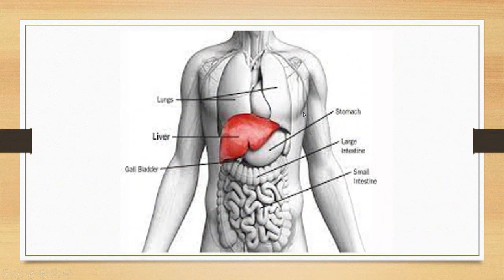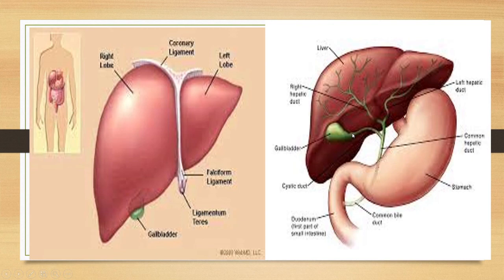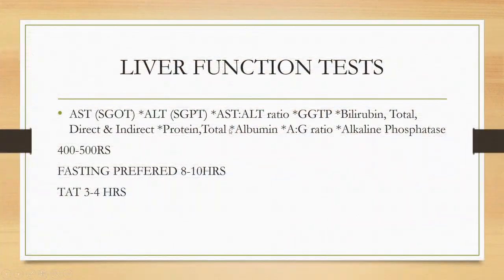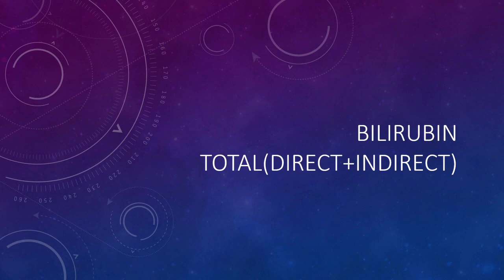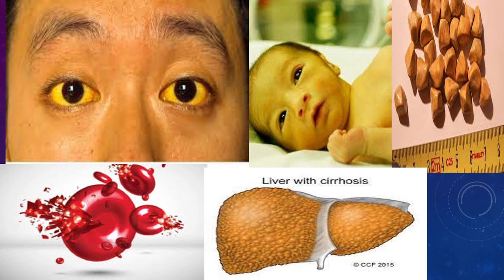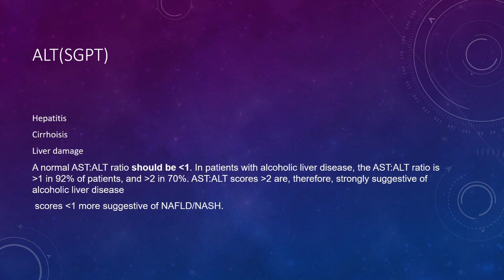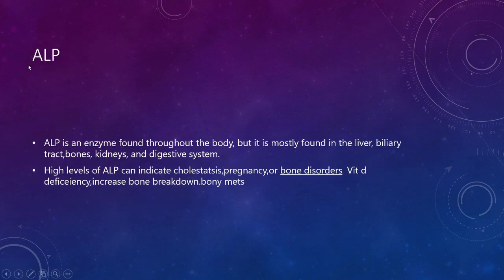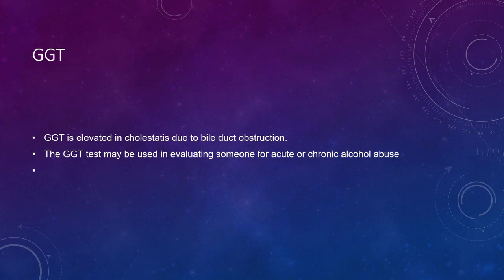liver function test LFT in kannada, cost, interpretation,high AST,ALT,BILIUBIN ,GGT,ALP ಲಿವರ್ TEST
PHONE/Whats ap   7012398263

Link to the hepatitis video is below

 In this video we talk about liver functions,anatomy,indication for lft,test report,and report analysis.You might have this test to check for a liver disease such as hepatitis (an illness in which your liver swells and can cause serious issues). General symptoms of liver problems include:

Weakness or feeling very tired
Yellowish eyes or skin (jaundice)
Dark urine or light-colored poop (less common)
Swelling in your belly (less common.
There are a number of liver tests,like bilirubin.astor sgot,alt or sgpt.GGT,ALP,PT,Albumin,globulin,a:g ratio,total protein

Video is for educational purpose only. copyright disclaimer undersection 107of the copyright act 1976,allowance is made for fair use, for purpose such as criticism, comment, news reporting ,teaching, scholarship and research. fair use is a use permitted by copyright statute that might otherwise be infringing non profit educational or personal use tip the balance in favour of fair use.

The information provided is intended as an aid to patient education only and it should not be used for either diagnosis or treatment of a health problem as it is not a substitute for expert medical care. In this video all efforts are made to ensure the the medical information provided is recent and correct.

For queries regarding your reports whats ap 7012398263 email Prior appointment is must for discussing the reports, no treatment would be given on any reports discussed as consulting the treating physician is a must in all cases needing treatment. Nominal amount would be charged for this service as we plan to use the money for charitable purpose and not for personal use.